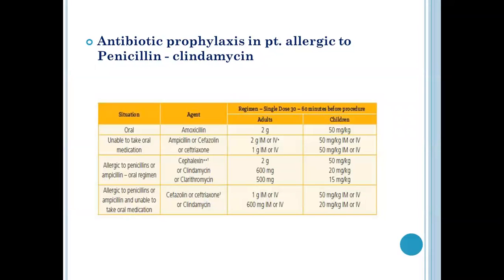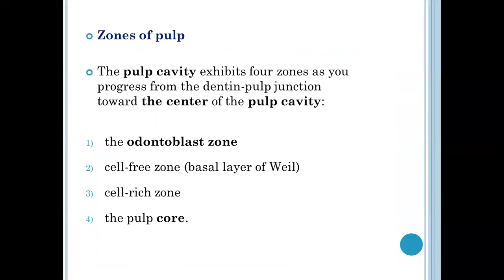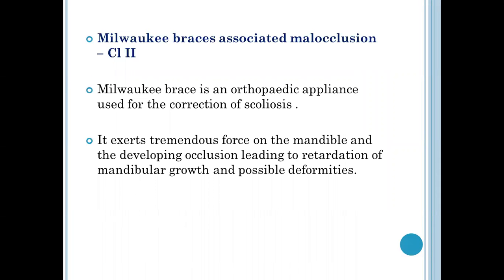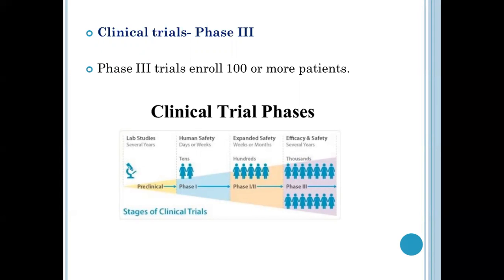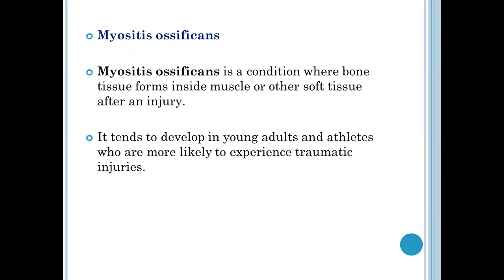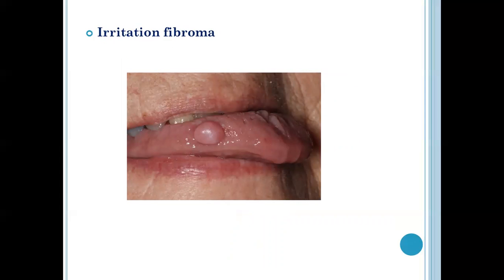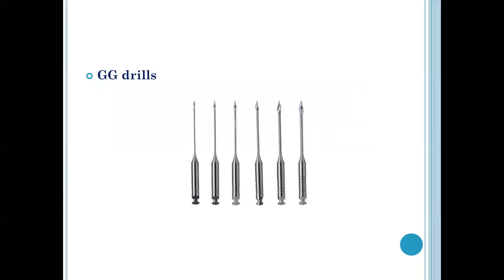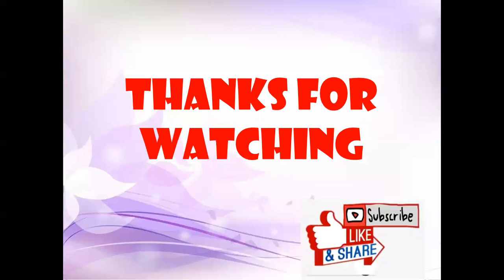NEET MDS question paper | part 6 | NEET MDS 2021